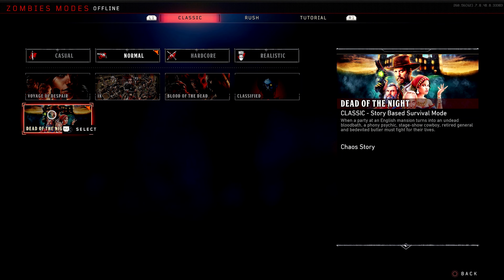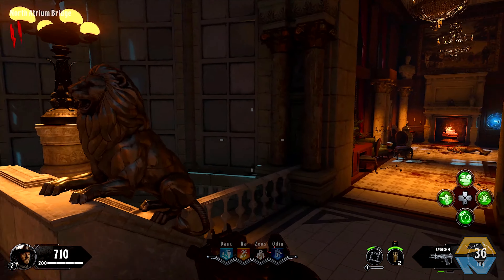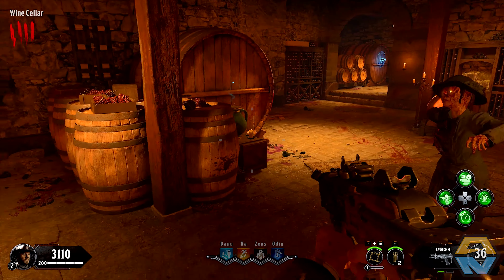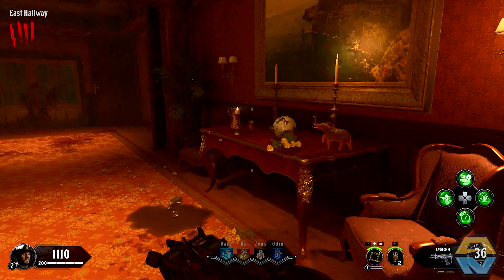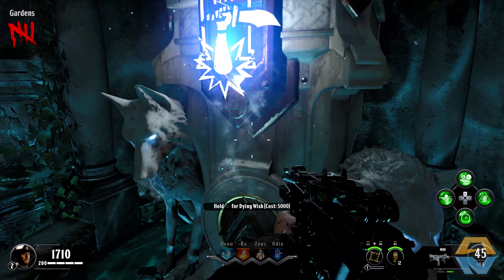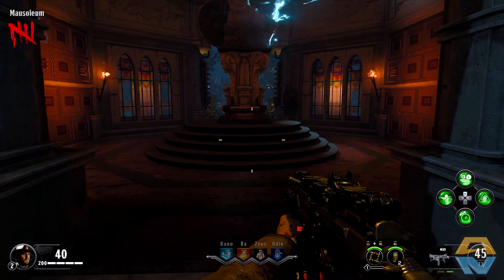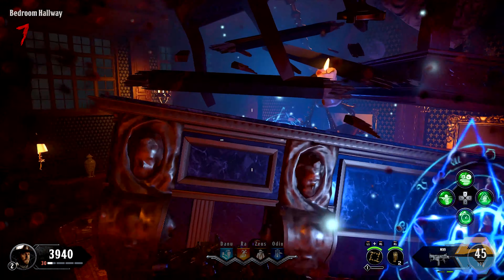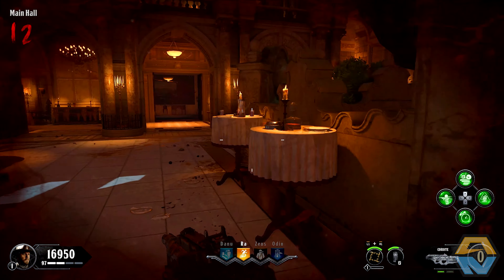DEAD OF THE NIGHT | First Play | Call of Duty Black Ops 4 Zombies DLC 1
In this First Play, we are jumping into our first playthrough of 'Dead of the Night' the newest zombies experience for Black Ops 4. It takes place in the new Chaos Storyline and it is a prequel to IX and Voyage of Despair.

Call of Duty: Black Ops 4 delivers the deepest and most tactical multiplayer experience ever in Black Ops,
the biggest day one Zombies offering ever in the series with triple the number of adventures, and an all-new
Battle Royale-inspired mode that brings together characters, locations, weapons and gear from
across the storied series in all-out survival combat, all uniquely Black Ops.

Call of Duty®: Black Ops 4 Multiplayer raises the bar, delivering the most thrilling grounded combat experience yet with a focus on tactical gameplay and player choice. The game offers a new level of online action across a variety of new weaponry, maps and modes. For the first time, Multiplayer serves as the centre of the game’s narrative, as players uncover a deeper connection to the role of each Specialist and their unique playstyles. With the return of the Pick 10 Create-a-Class system – and when combined with the new Gear category – gameplay becomes more customizable than ever, giving players choice over how to power up their Specialists. Combined with the ability to unlock devastating Scorestreaks along the way, players will have the opportunity to be dangerous alone, or unstoppable as a team.

Call of Duty®: Black Ops 4 delivers the biggest Day 1 Zombies offering ever with three full experiences at launch, IX, Voyage of Despair, and Blood of the Dead. With an exciting new adventure and a brand-new cast of characters, Call of Duty: Black Ops 4’s Zombies will feature the deep gameplay and easter eggs that its fans have come to expect.

In Blackout, Black Ops comes to life in one massive battle royale experience, combining Black Ops signature combat and the biggest map in Call of Duty history. Play as fan-favourite characters and battle through iconic settings from the Black Ops universe. It’s a collision course bringing together the worlds of Black Ops in an all-out survival and elimination experience featuring weapons; equipment; land, sea, and air vehicles; RC-XDs; traps; and even Zombies in an experience that is uniquely Black Ops.